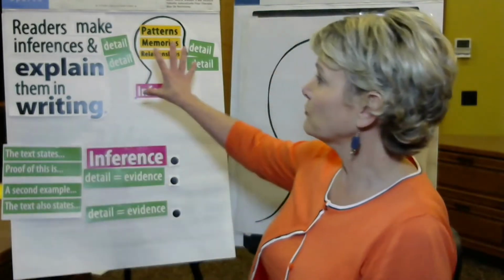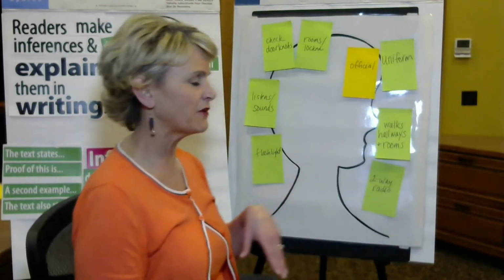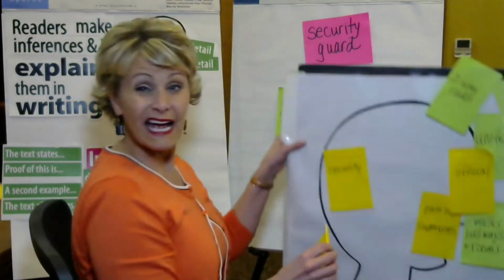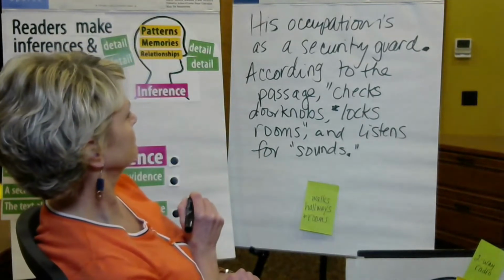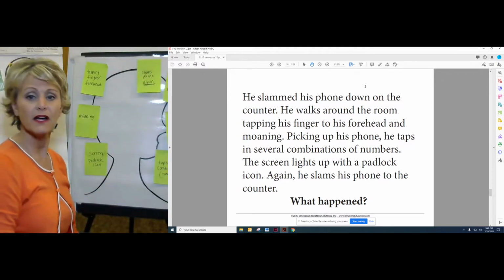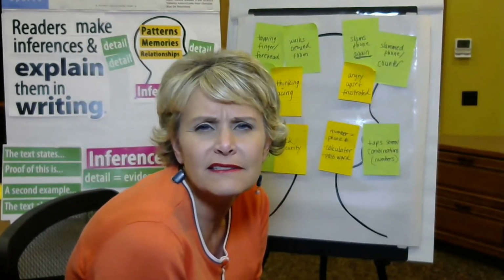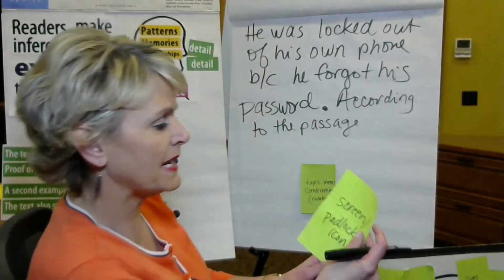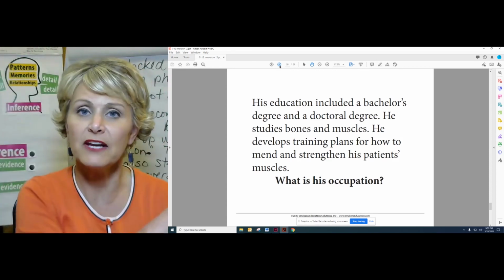Gr 7-12 | Readers Make Inferences - Lesson 4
Middle school and high school students are asked to demonstrate their reading comprehension by being able to read a text (or multiple texts), infer the answer to a prompt, and write--all in one sitting. Readers are expected to use their comprehension skills to include text evidence to support their inferences.

LESSON 4 FOCUS: Read, infer, and write—all in one sitting.

Welcome to Literacy eLessons Grades 7–12: Readers Make Inferences! 🔍📖
These free, ready-to-use lessons help teachers guide middle and high school students in reading between the lines, drawing conclusions, and making thoughtful inferences from complex texts.

In these eLessons, students will:

-Analyze text clues to understand characters, themes, and ideas
-Strengthen comprehension, critical thinking, and analytical skills
-Build confidence in interpreting both literary and informational texts

Perfect for grades 7–12 classrooms and teacher professional development, this playlist provides practical strategies to help adolescent readers engage deeply and become insightful, independent thinkers.